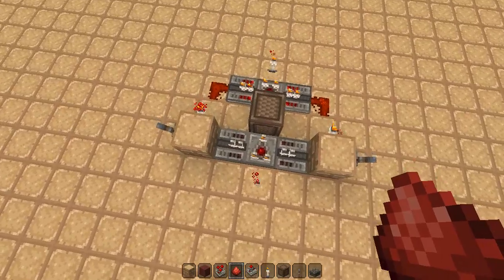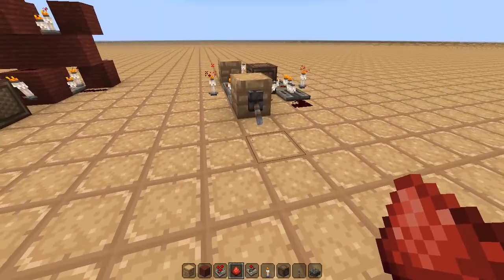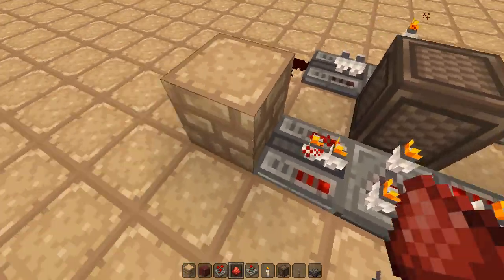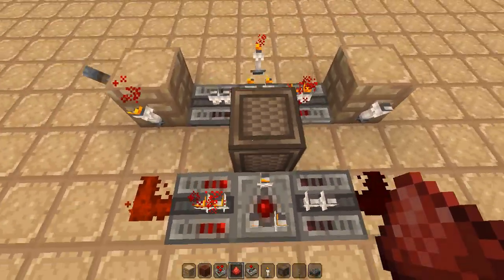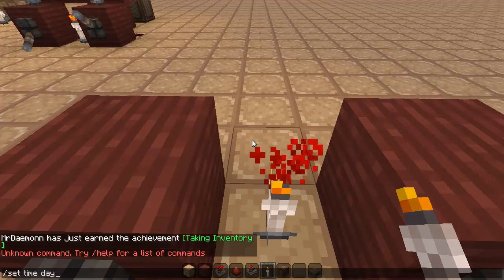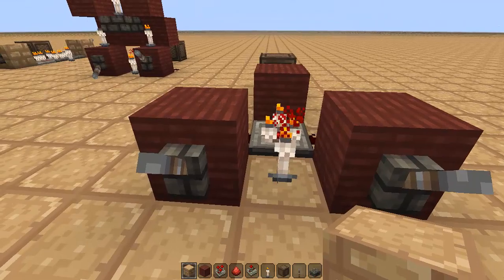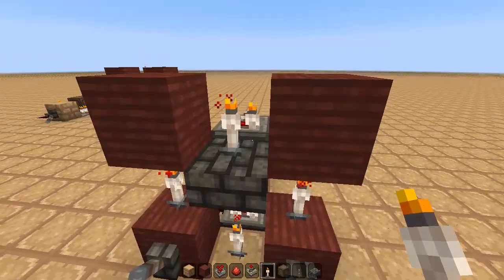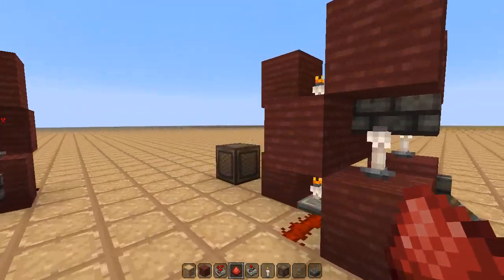DaeTut: 3wayswitch V2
Got this system compacted down even further!